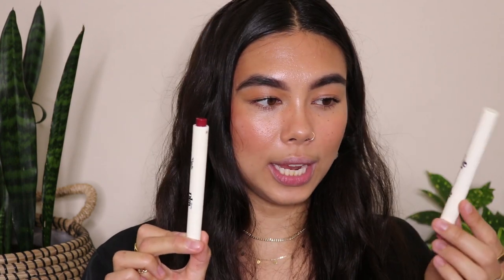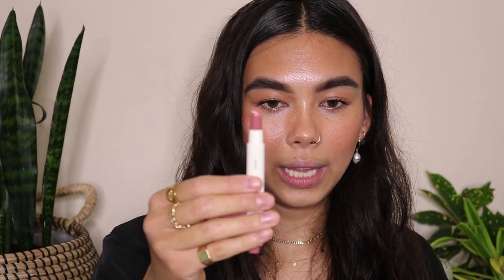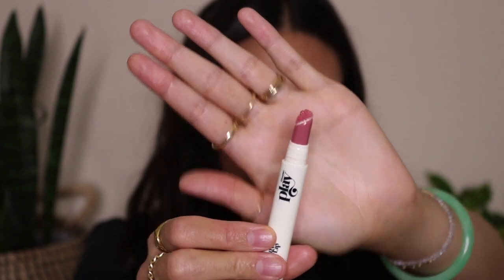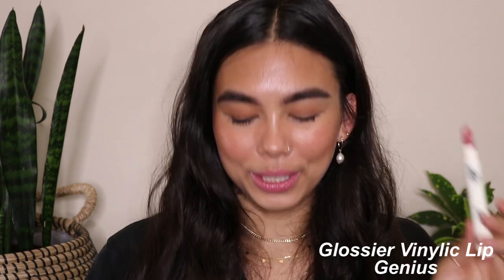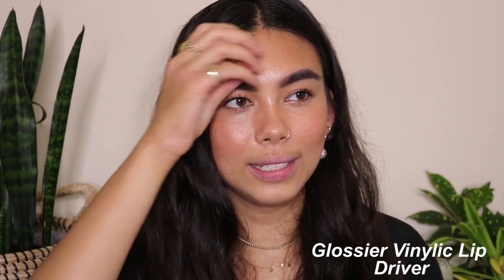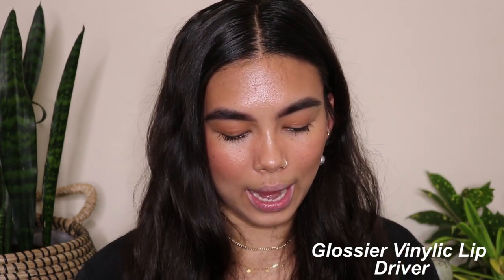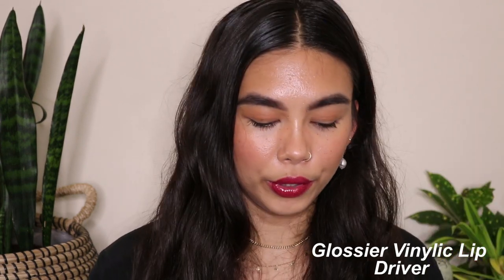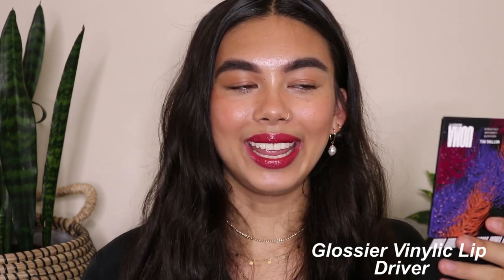New Glossier Vinylic Lip Shades - Driver & Genius | Lip Swatches on Medium/Olive Skin Tone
HIIIII friendsss!!! I hope you're doing well! Don't forget to drink your water! In today's video I swatch Driver and Genius, the new Glossier Play Vinylic Lip shades. They're v pretty but only Driver really worked on me. I hope you enjoy this short vid! Can u even believe that I was capable of making such a short vid?!?!?!? Tbh I'm still shocked lmao. Okie, anyway! lmk what you think! Ilysm!!! you sweet faces bb angel!!! xoxoxoxoxo